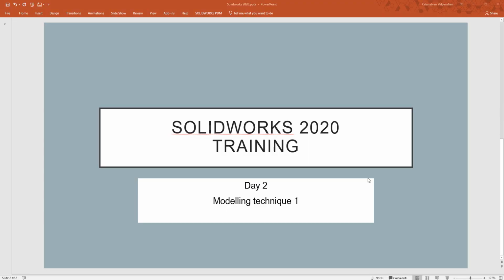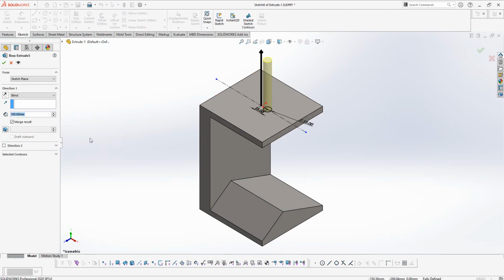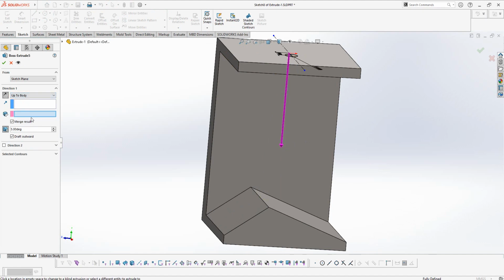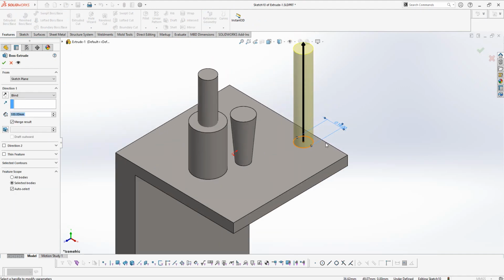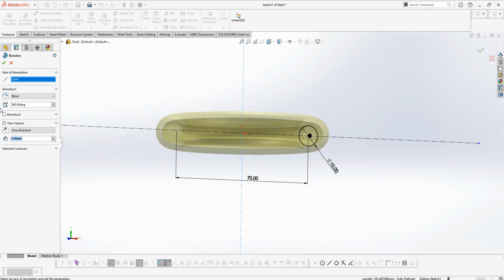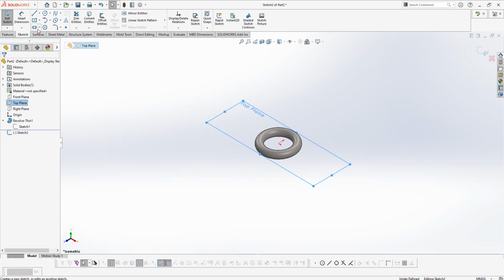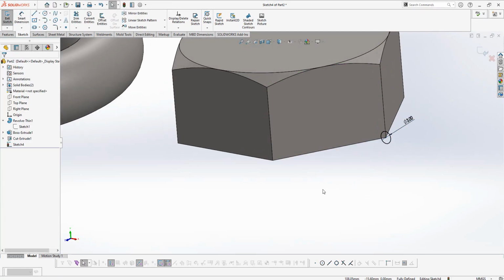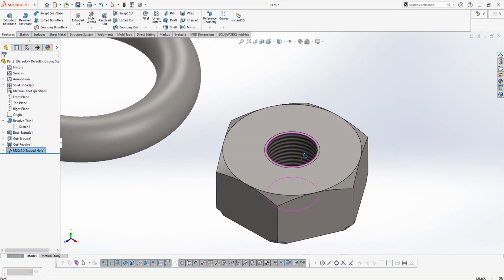SolidWorks - Lesson 2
This video contains basic modeling technique of features